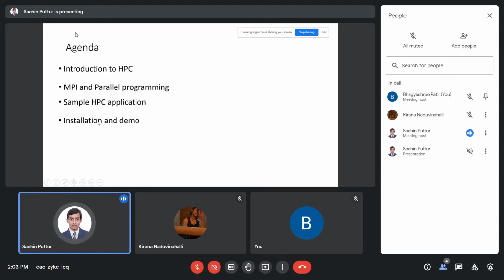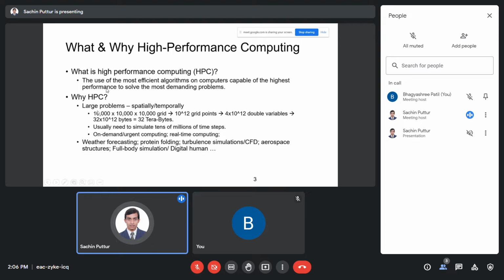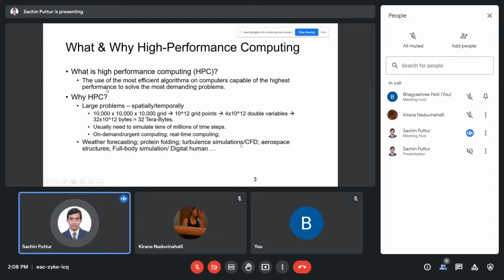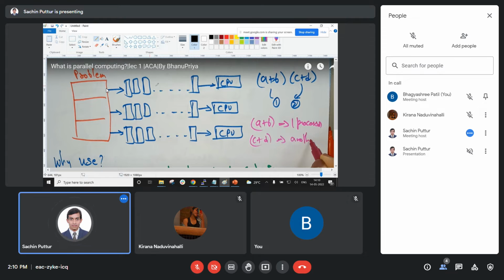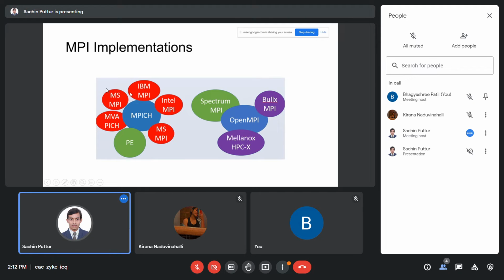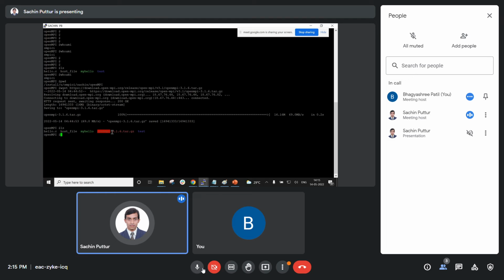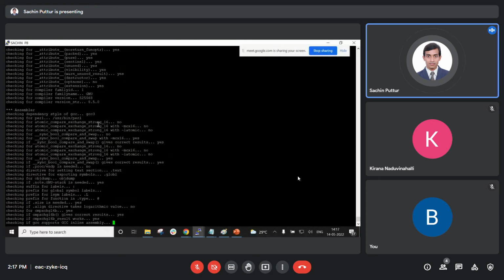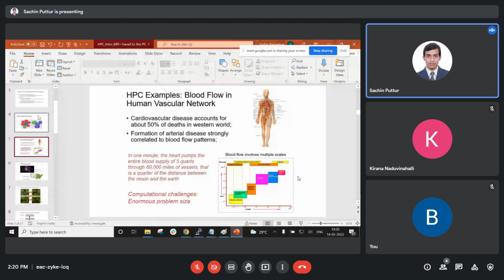High Performance Computing Webinar Part-1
Resource Person: SACHIN P B
Staff Software Engineer at
IBM’s High Performance Computing (HPC) Bengaluru